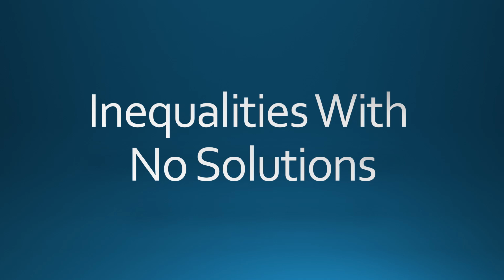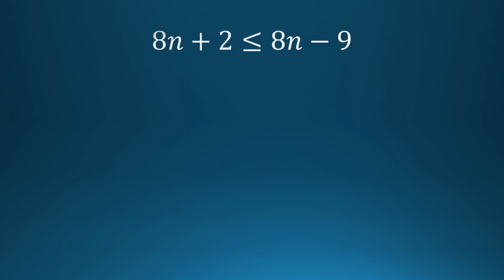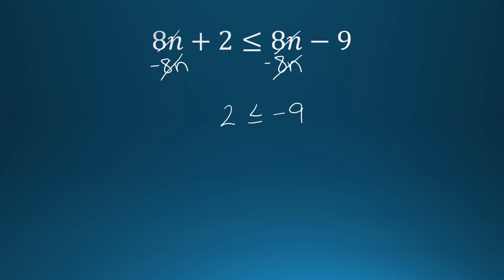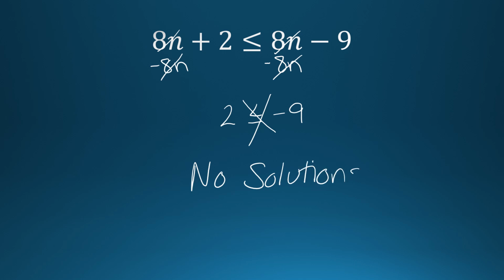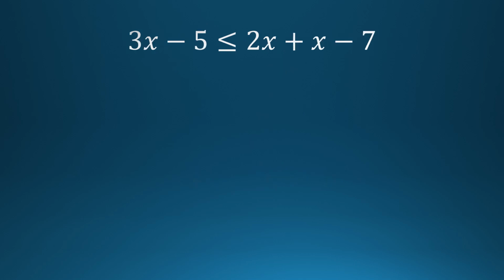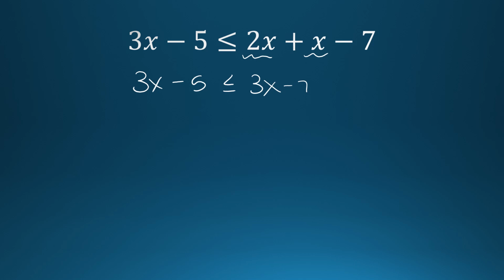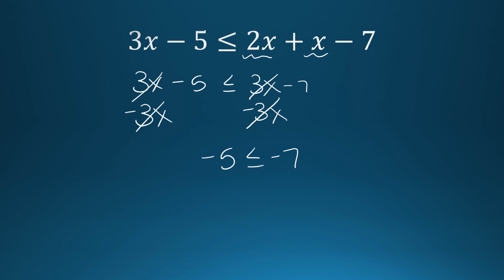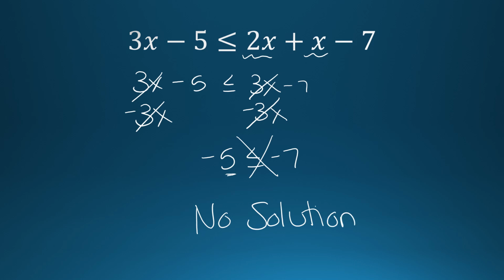Inequalities With No Solutions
In this video, we will discuss what it looks like when you encounter an inequality that does not have any solutions.